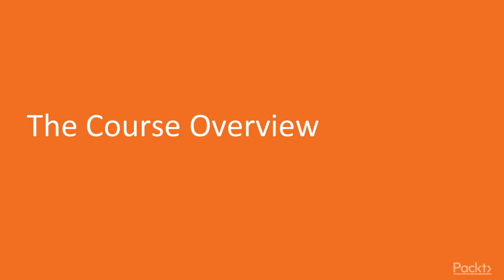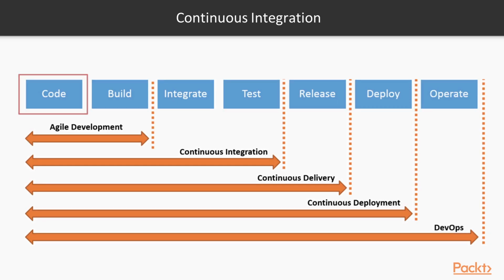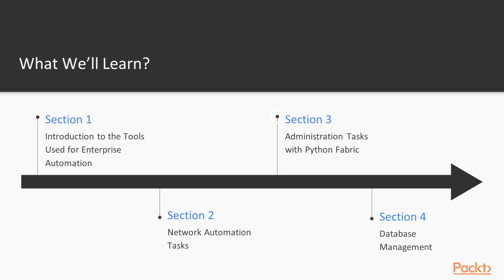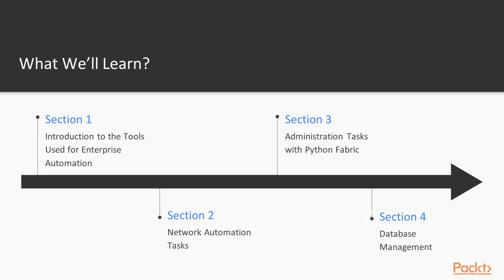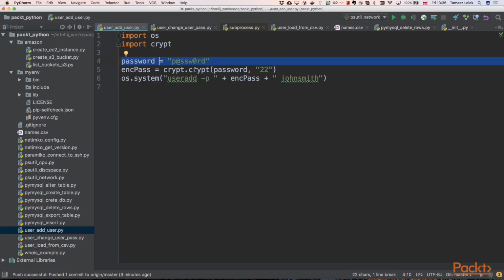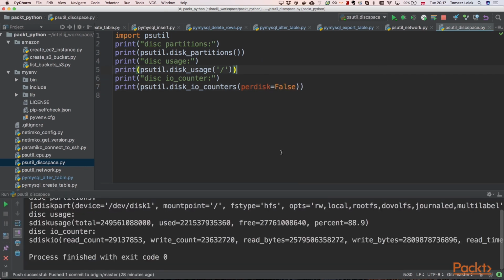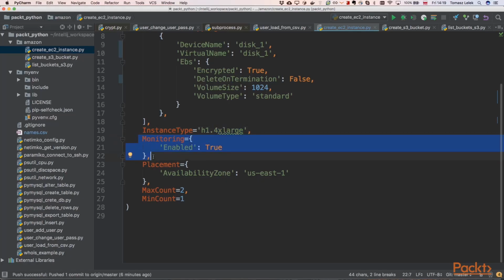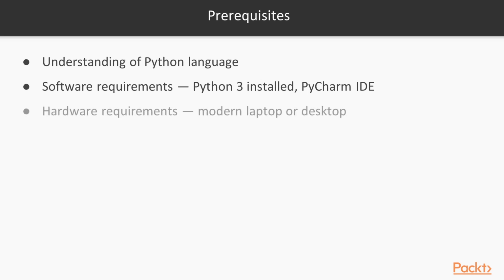Enterprise Automation with Python: The Course Overview| packtpub.com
This video tutorial has been taken from Enterprise Automation with Python. You can learn more and buy the full video course